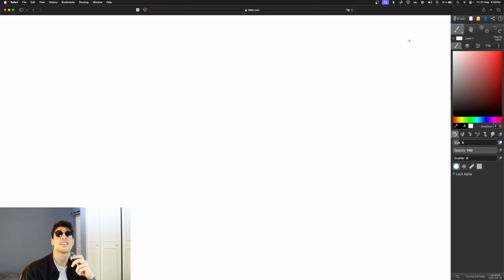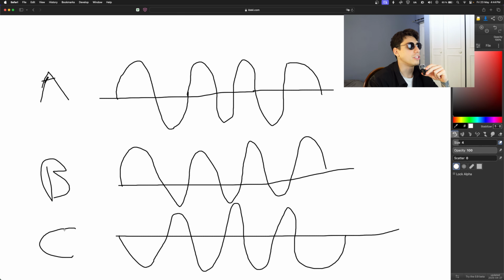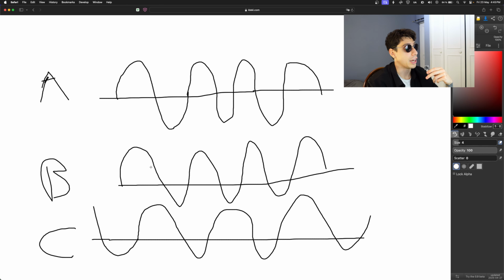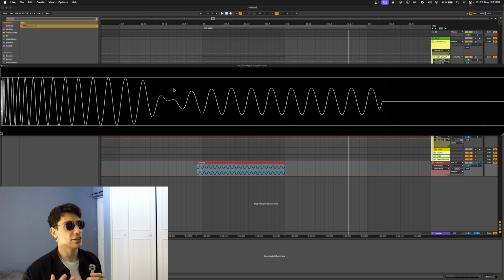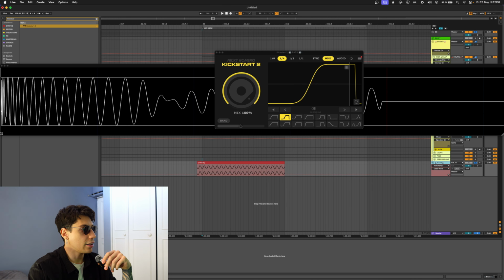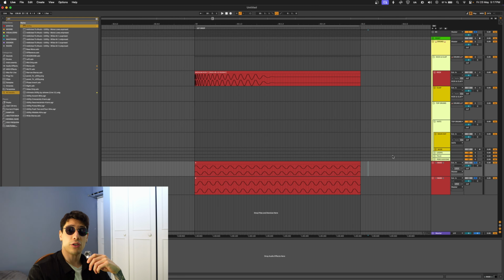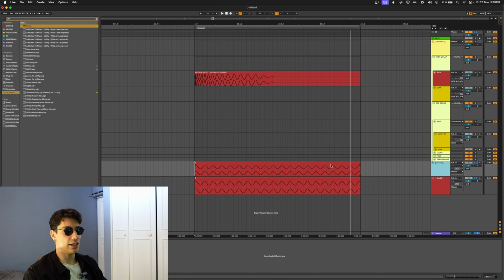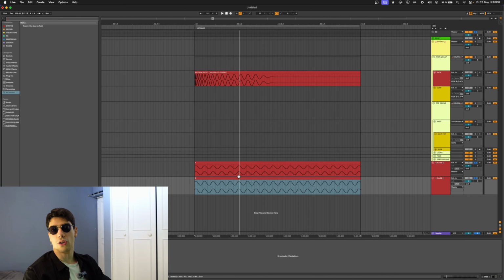How To Fix PHASE ISSUES Instantly! (Phasing Explained)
I was a noobie too with phasing problems, so I kept it extremely simple for you guys to understand this FUNDAMENTAL theory and start getting professional tracks the next time you go and make music!

Leave your questions down below and I'll be happy to answer them!